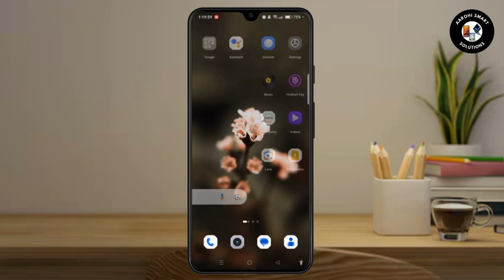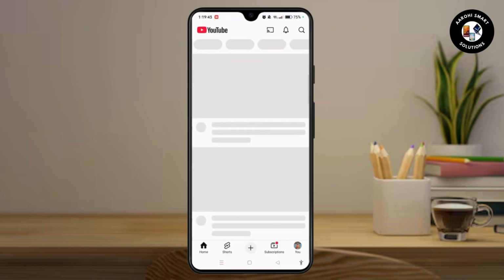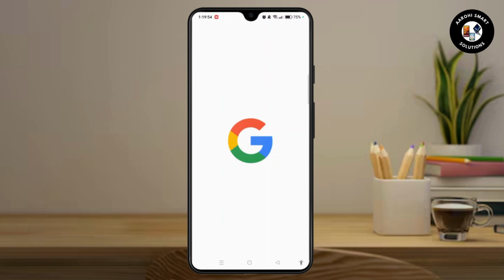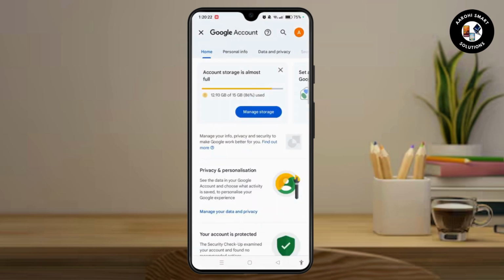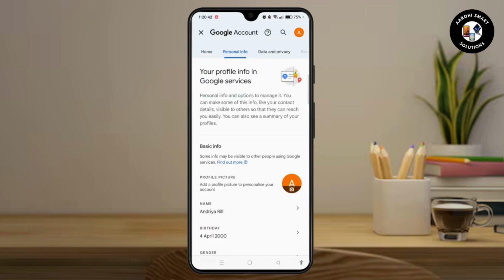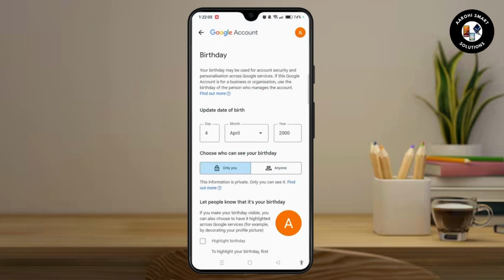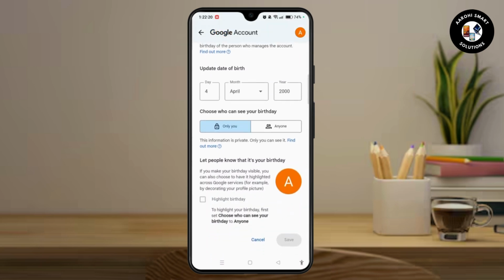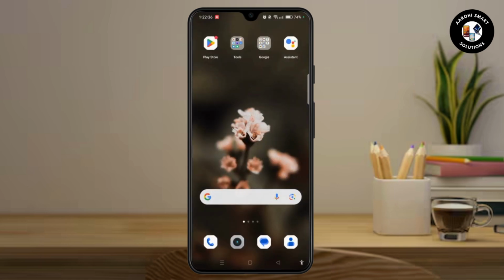How to Change your Age on Google Account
Easy Tutorial on How to Change your Age on Google Account.

Need to update your age on your Google Account? This video will show you the simple steps to change your age quickly and easily. Whether you're asking, "How do I change my birthdate on Google?" or need help with the process, this tutorial has you covered. Learn how to modify your age information and make sure your account reflects the correct details. Watch now to find out how to change your age on your Google Account today!

Timestamps:

00:00 How to Change Your Age on Google Account
00:10 How Do I Change My Age on Google Account?